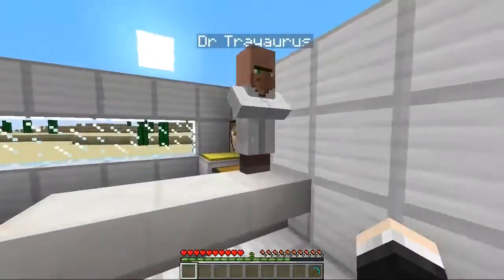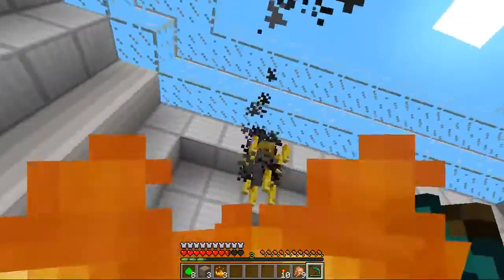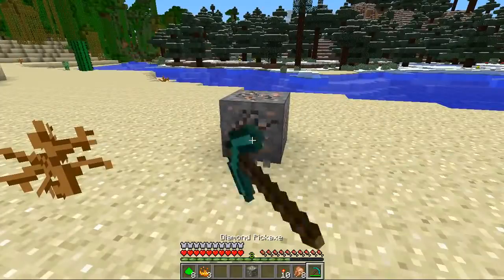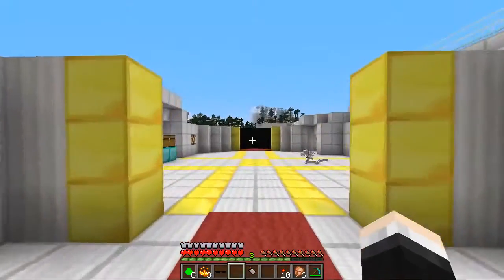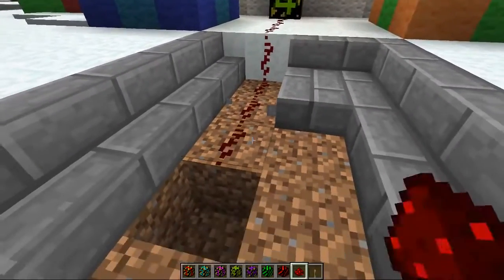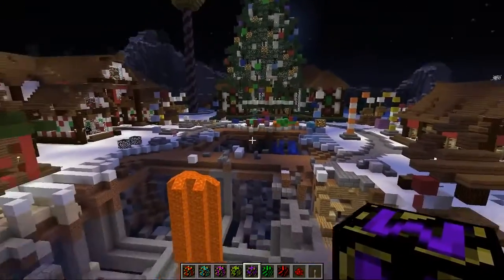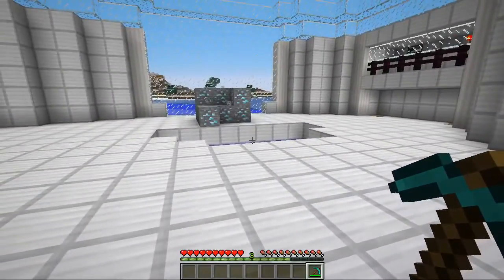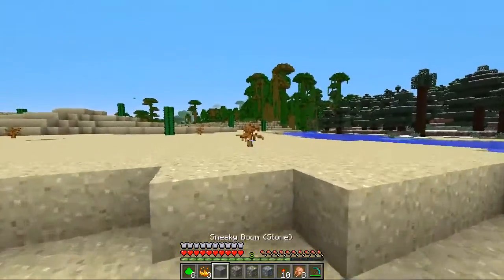Minecraft | BOOM EXPLOSIVES MOD! (Blowing Up the North Pole!) | Mod Showcase [TDM]